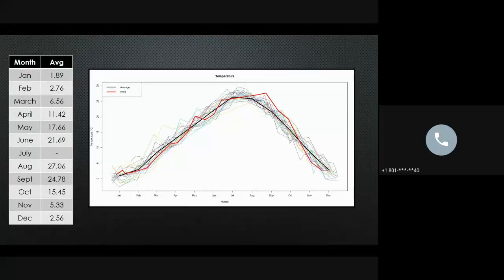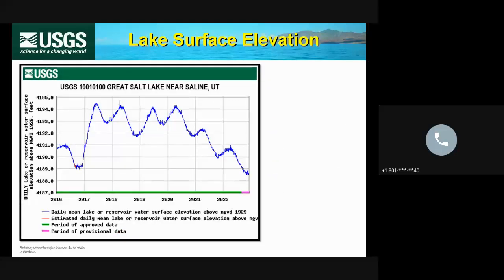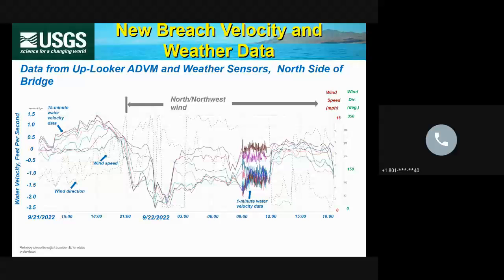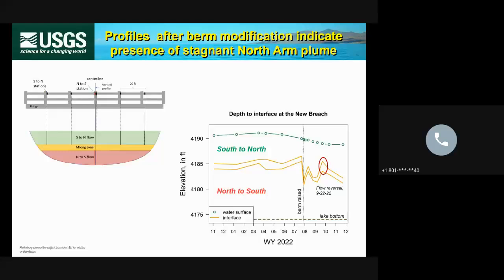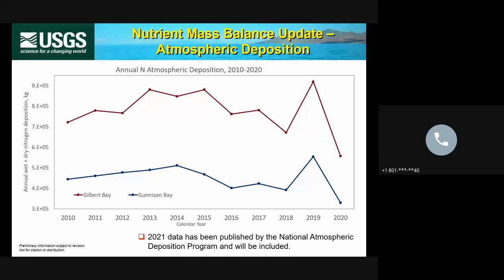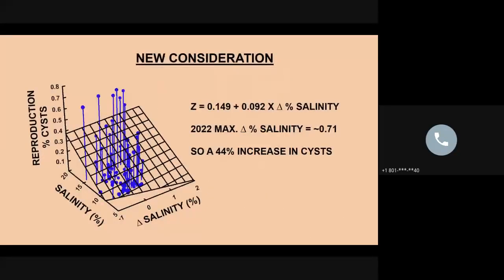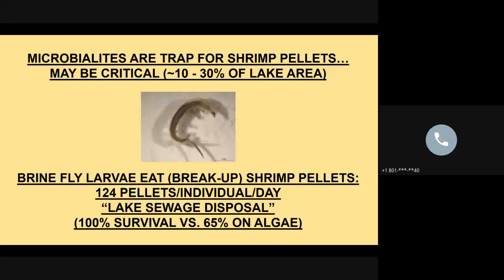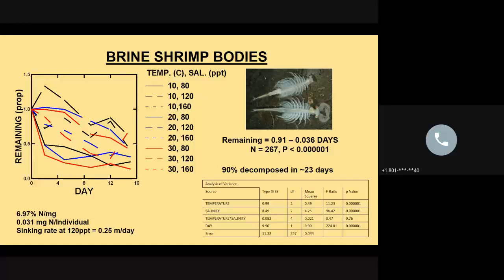Great Salt Lake Ecosystem Program Technical Advisory Group - December 7, 2022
Technical Advisory Group (TAG) provides guidance and recommendations for the research, management, and conservation efforts of the Utah Division of Wildlife Resources' Great Salt Lake Ecosystem Program (GSLEP) concerning Great Salt Lake and its brine shrimp harvest.  Contracted researchers present updates on their Great Salt Lake focused research to TAG members in a public forum.